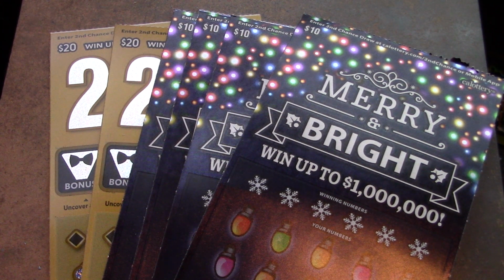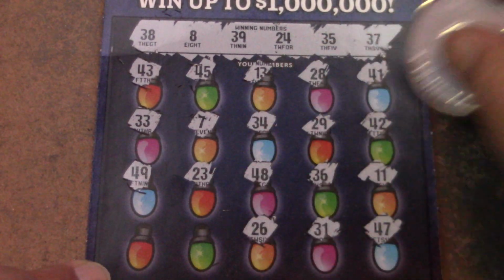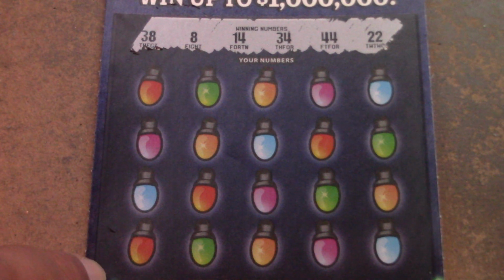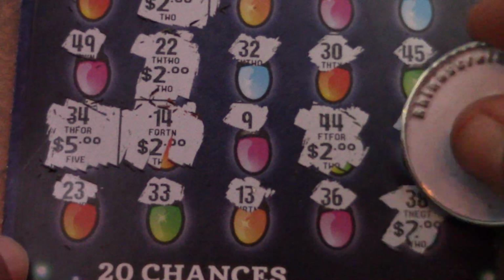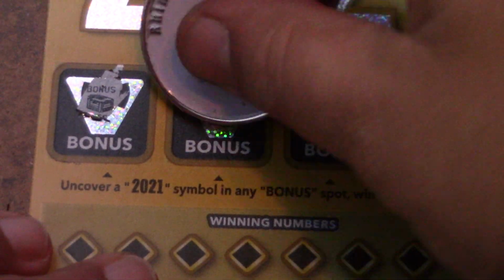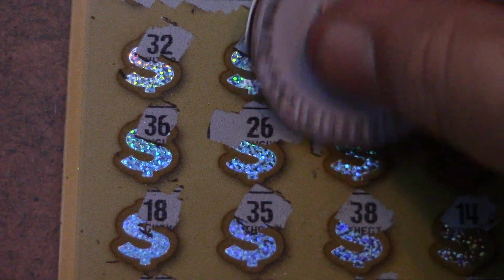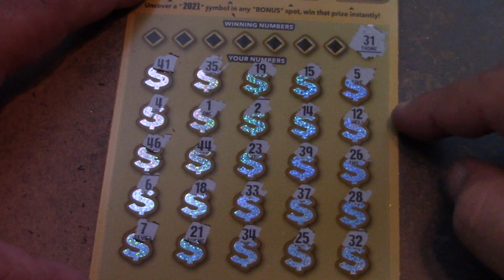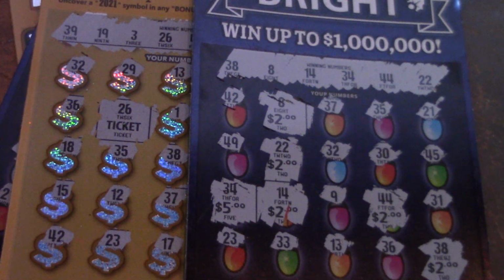HOLIDAY TICKET SESSION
If you need to get a hold of me, my email is